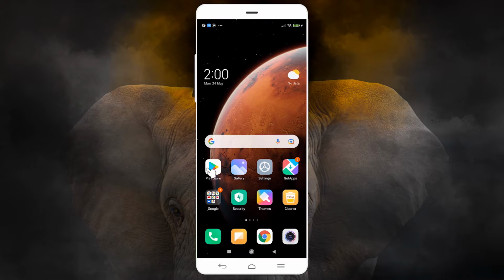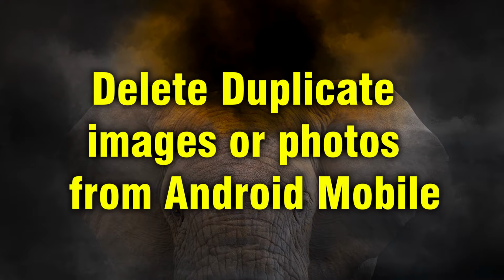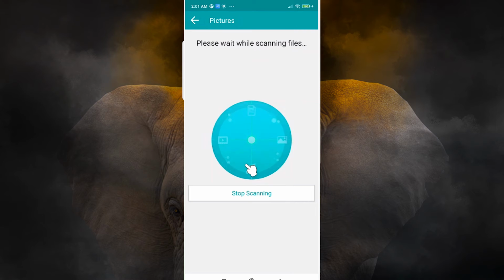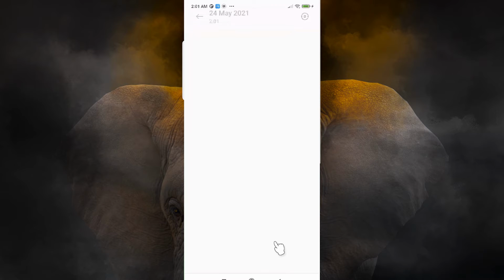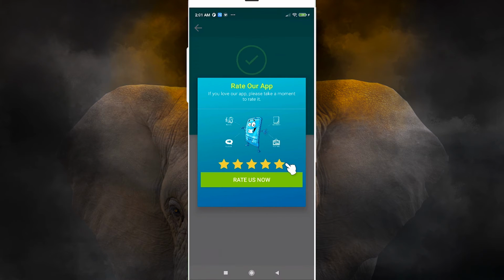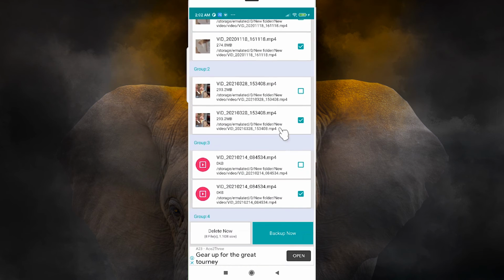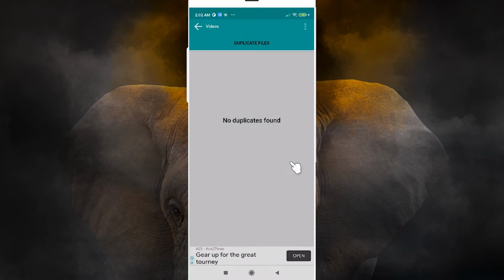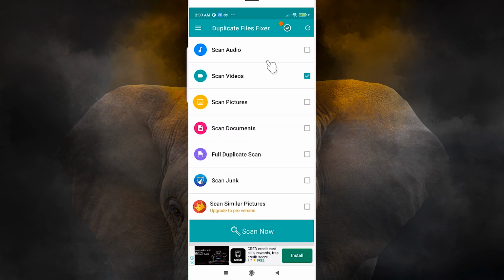How Delete Duplicate Images, Videos & Files from Android Mobile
In our Android mobile  many images, video, audio files, and documents  are duplicate.  And we want to find these duplicate  images, video audio and documents and delete them.  In Android mobile  there is no inbuilt app or processes to find duplicate images.  so in this video we can download and install an app that can  find and delete this indicated file.  but it does not delete your original files.